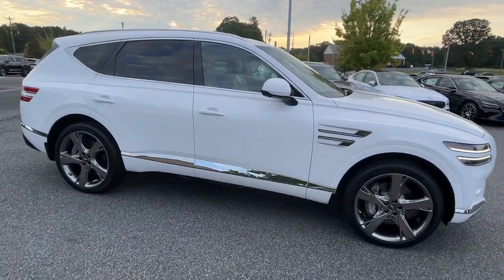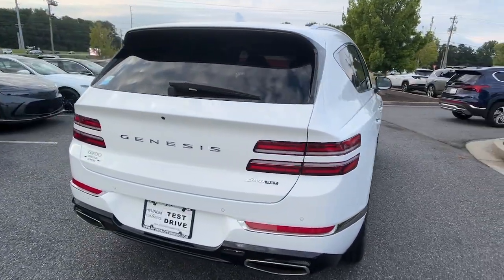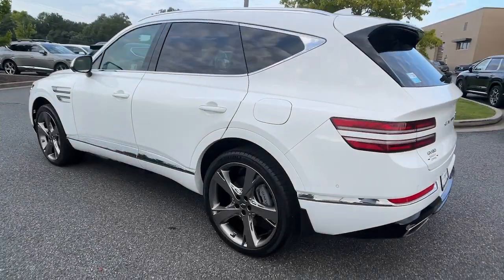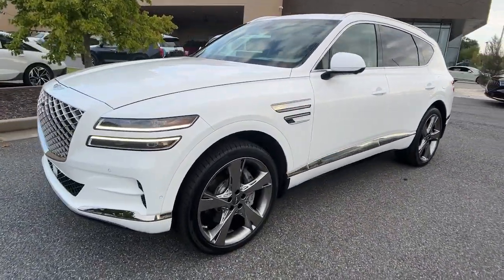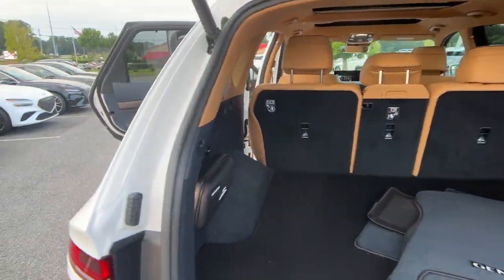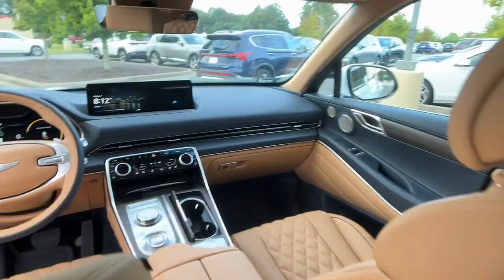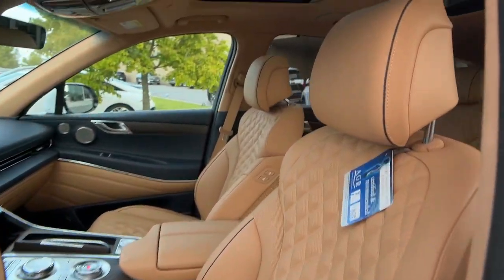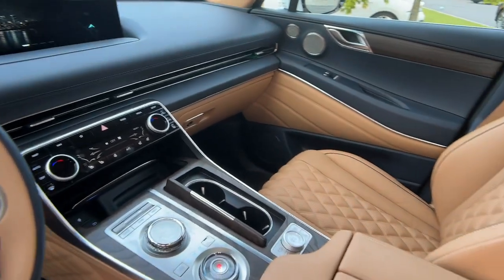2024 Genesis GV80 Cumming, Big Creek, Milton, Sugar Hill, Johns Creek, GA G163858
Alta White New 2024 Genesis GV80 3.5T available in Cumming, Georgia at Hyundai of Cumming. Servicing the Cumming, Big Creek, Milton, Sugar Hill, Johns Creek, GA area.

3.909 Axle Ratio,Wheels: 20 x 8.5J Medium Metallic Gray Alloy,Heated & Ventilated Front Bucket Seats,Leatherette Seating Surfaces,Radio:14.5 Navigation System w/AM/FM/HD Radio,12 Speakers,4-Wheel Disc Brakes,Air Conditioning,Electronic Stability Control,Front Bucket Seats,Front Center Armrest,Navigation System,Power Liftgate,Spoiler,Tachometer,ABS b